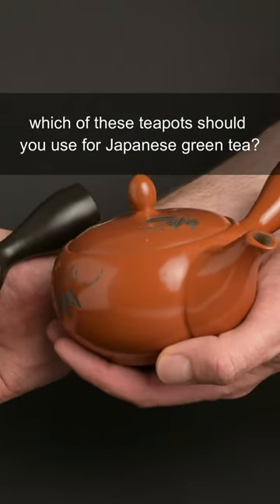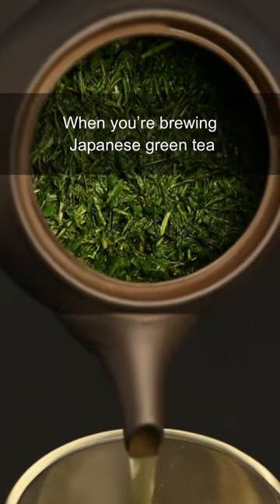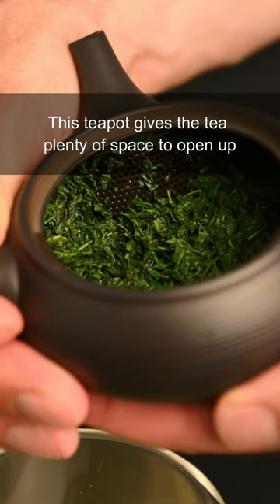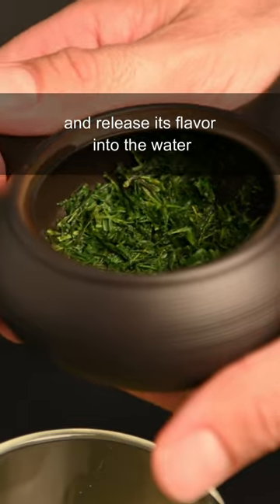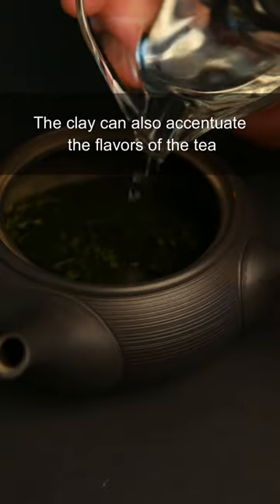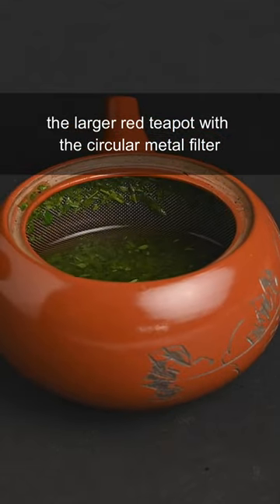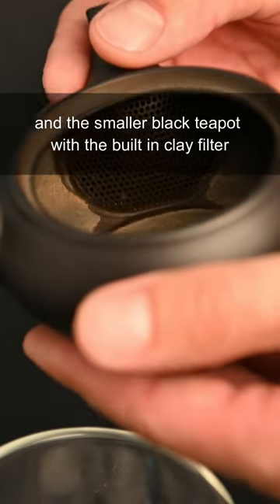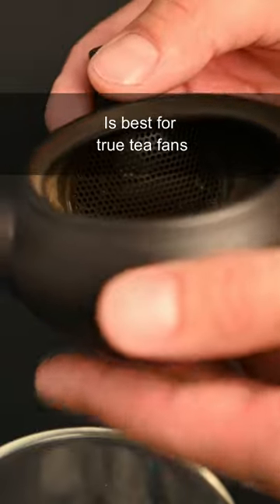Which Teapot Should You Use?